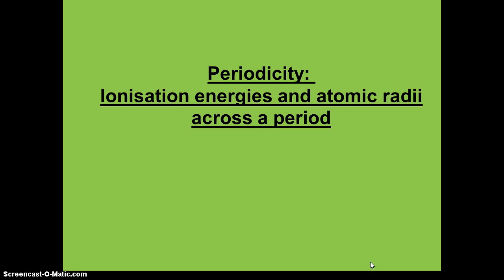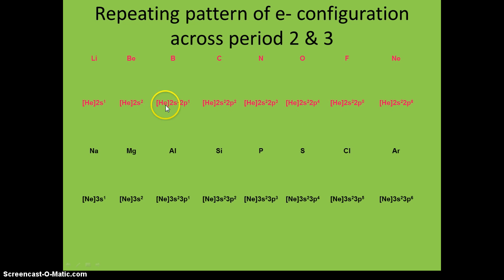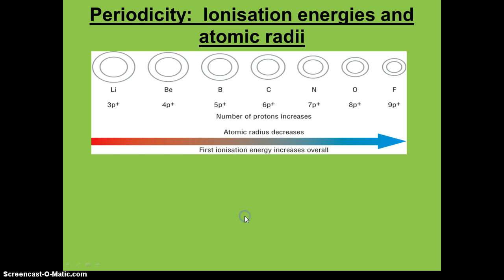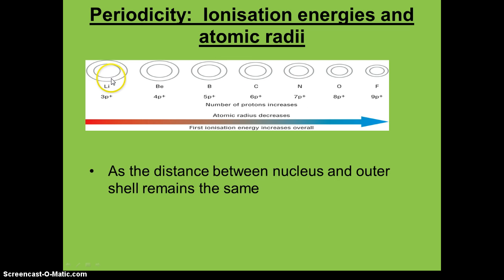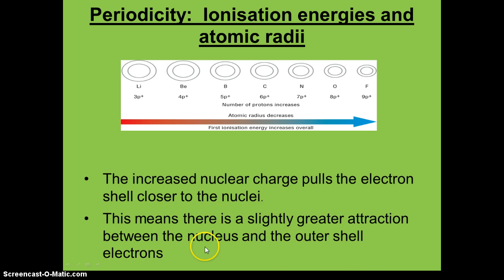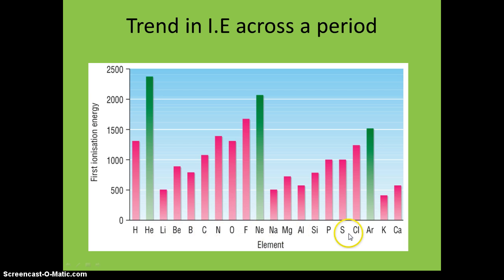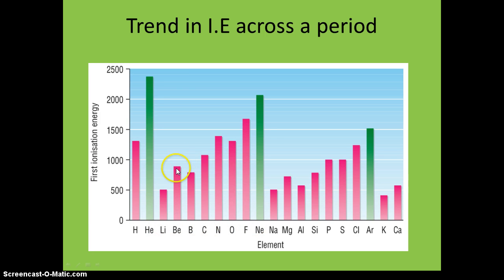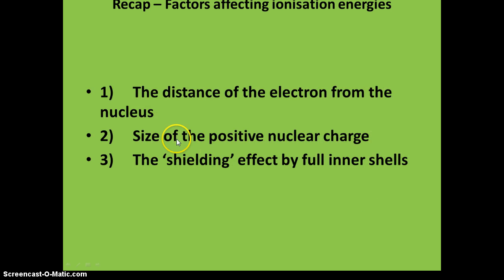Periodictiy Ionisation energy across a period